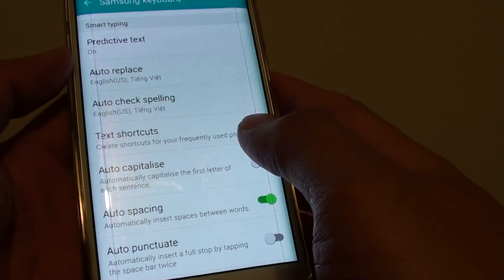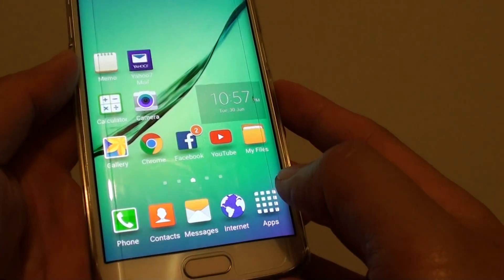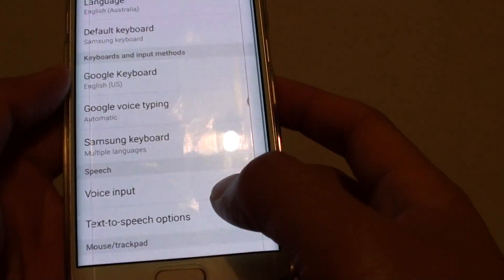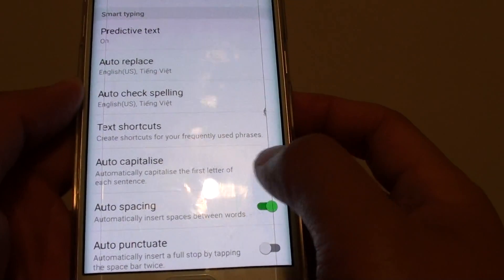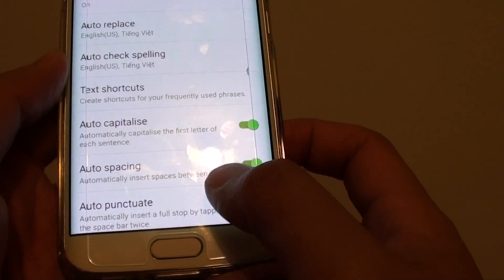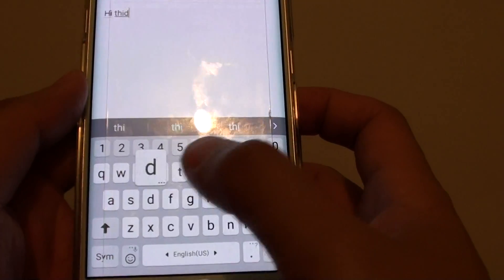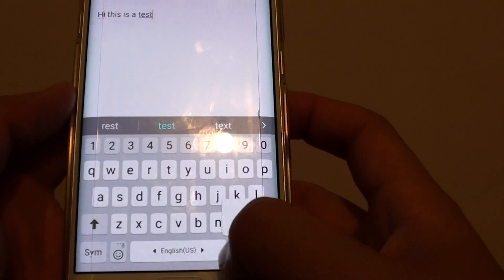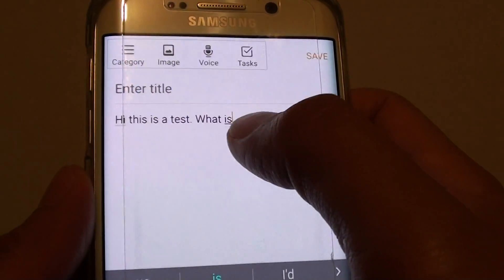Samsung Galaxy S6 Edge: How to Enable / Disable Auto Capitalize For First Character in a Sentence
Learn how you can enable or disable auto capitalize for first character in a sentence on Samsung Galaxy S6 Edge.